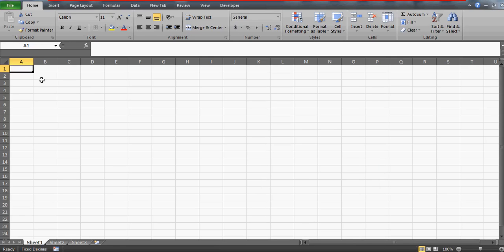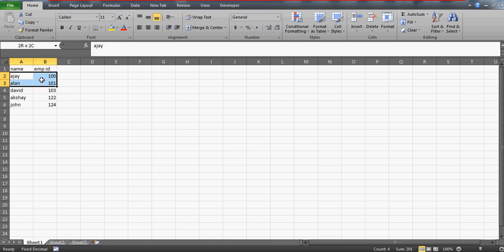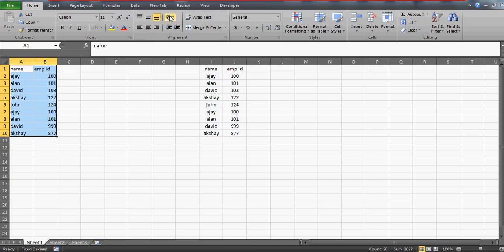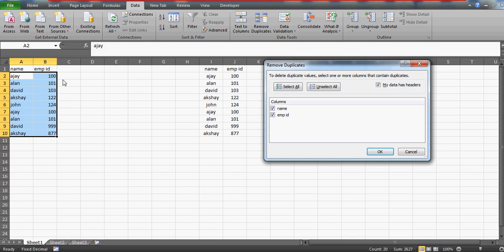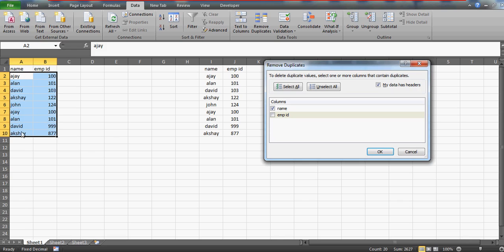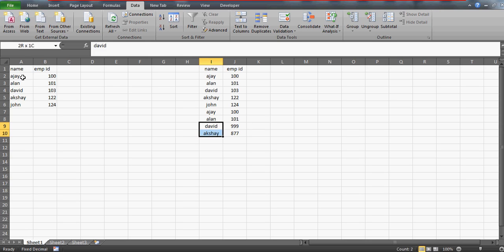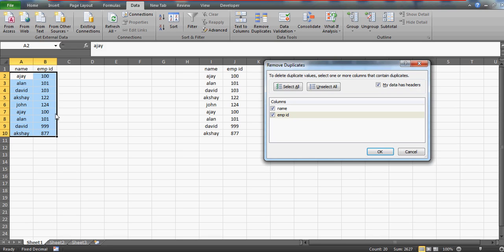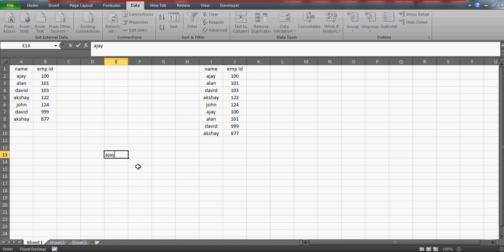Learn Excel - Video 33- Remove Duplicates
This video will teach you how to remove Duplicate entries and also when they are in combination